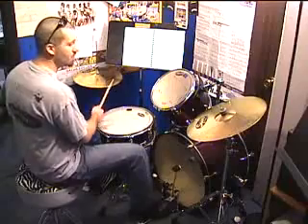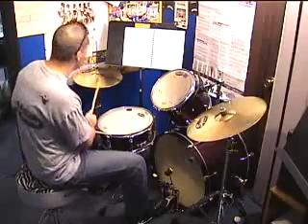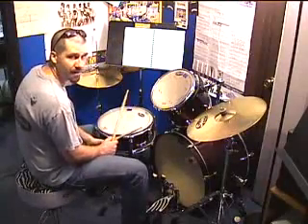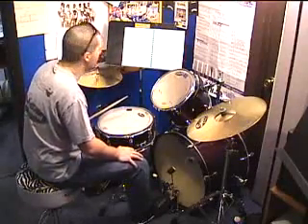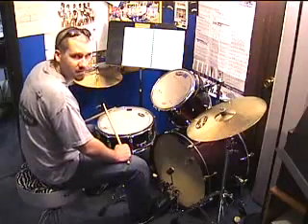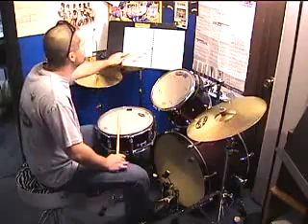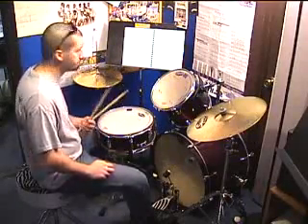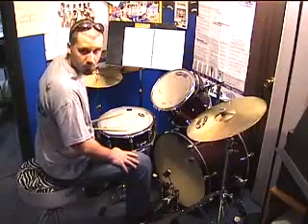Drmmng Fundamentals 3